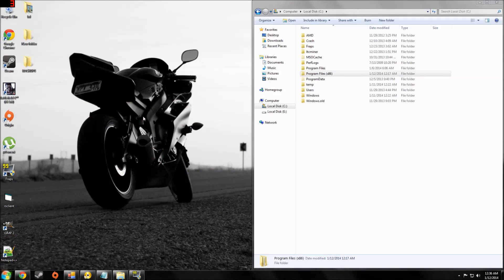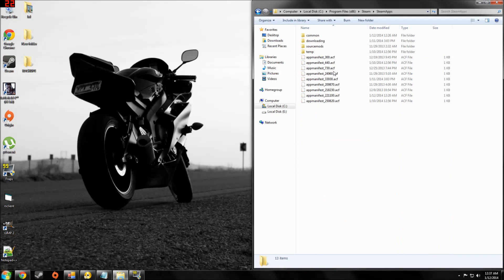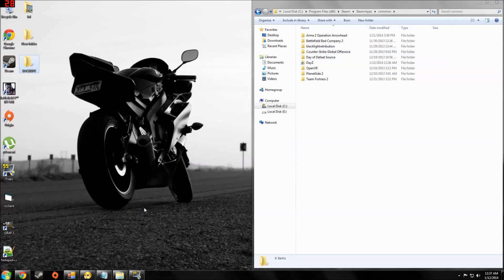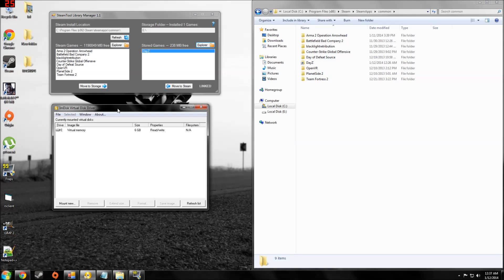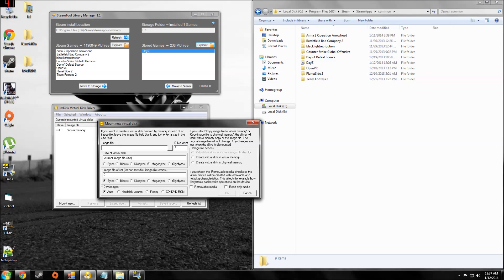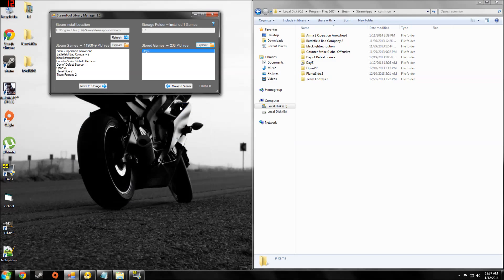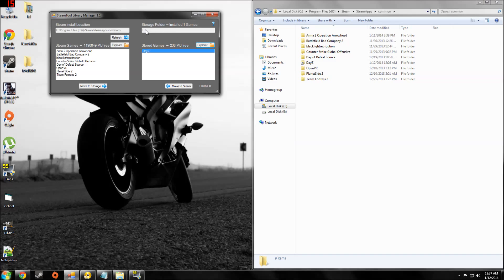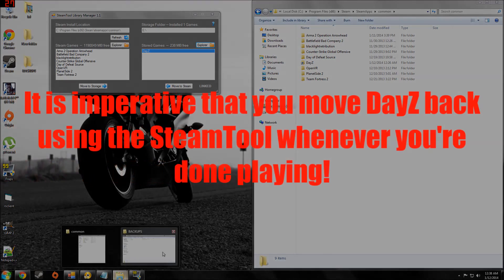How To Increase FPS in DayZ Standalone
Steps:
1. Create a backup of DayZ.
2. Download ImDisk Virtual Disk Driver and SteamTool Library Manager.
3. On ImDisk, Click File/Mount New Virtual Disk...
4. Set the Size of Virtual Disk to 7GB, click OK.
5. Open SteamTool, under "Storage Folder" select the new virtual disk that ImDisk created.
6. Select DayZ and click "Move to Storage"
7. Play!

When you are done playing, go back to SteamTool, select DayZ and click "Move to Steam." This is why you created a backup in the beginning, if you accidentally don't move it back, you still have it on your desktop.